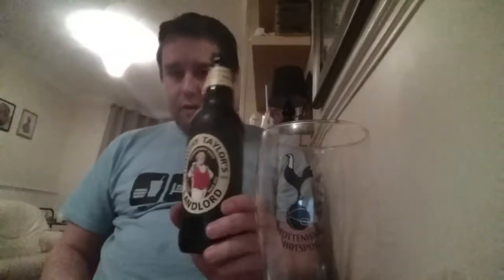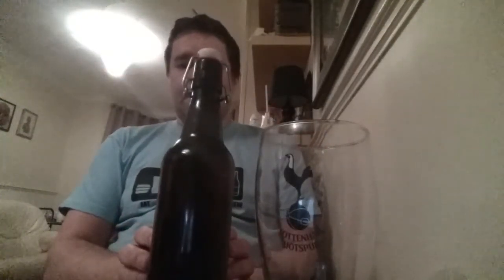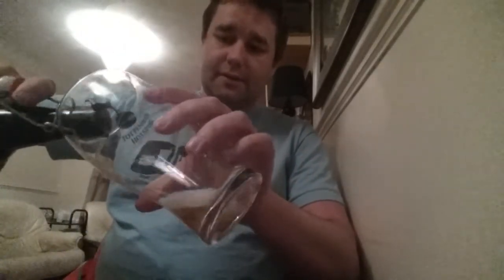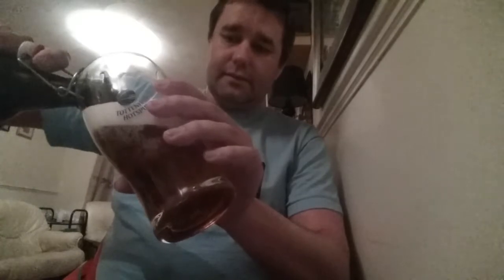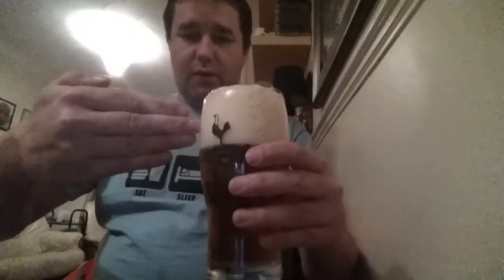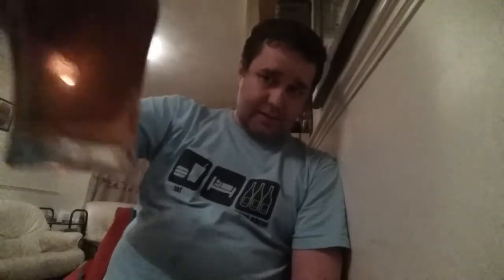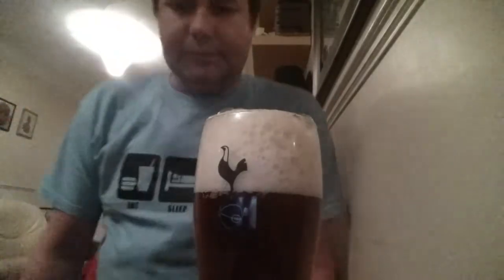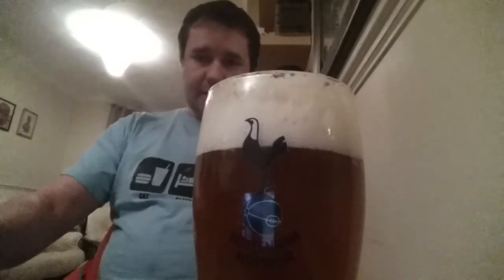Homebrew Wednesday 8/4/2015